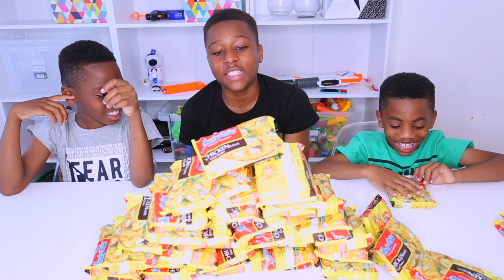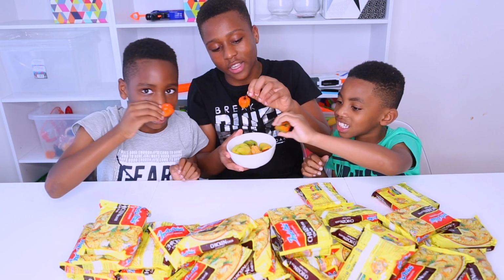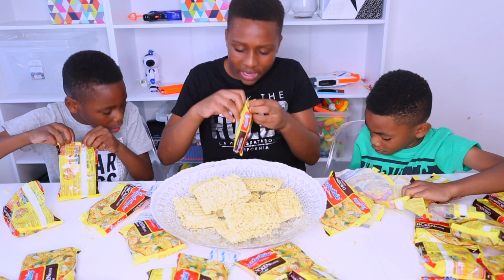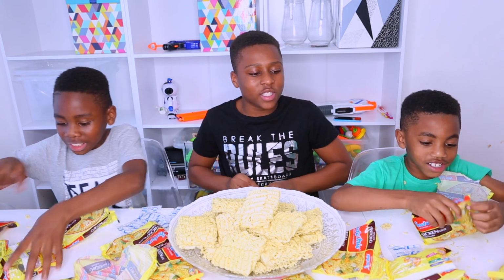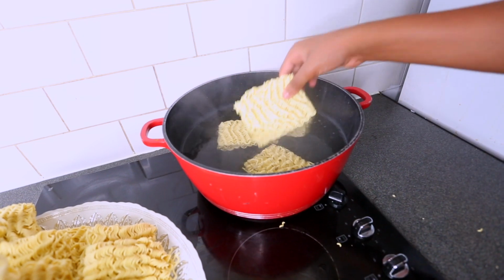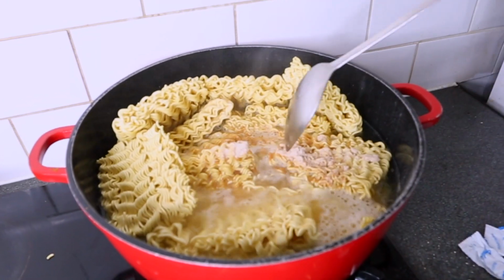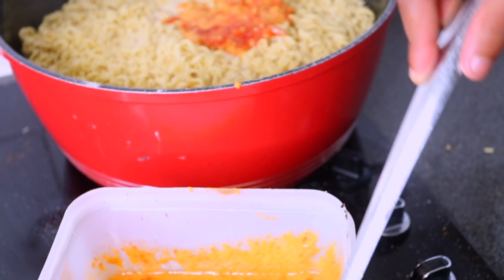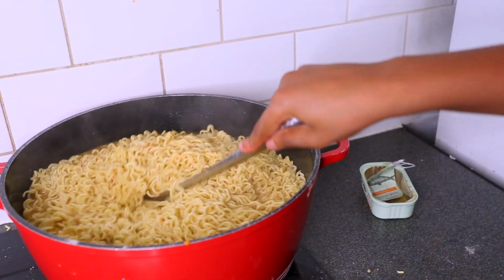Cooking and eating| Most Spiciest Fire Noodles Ever Eaten| 24 Packs 🥘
Welcome  to Olathree boys! This is where Michael, Goke and Dapo join forces to challenge each other in countless fun videos!